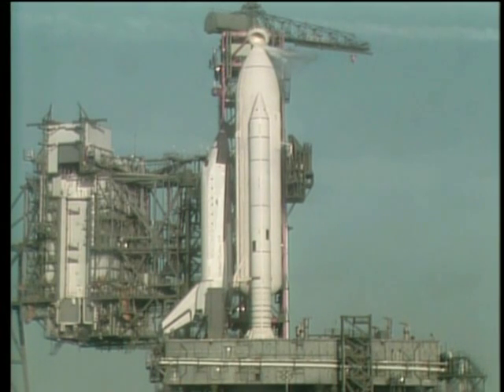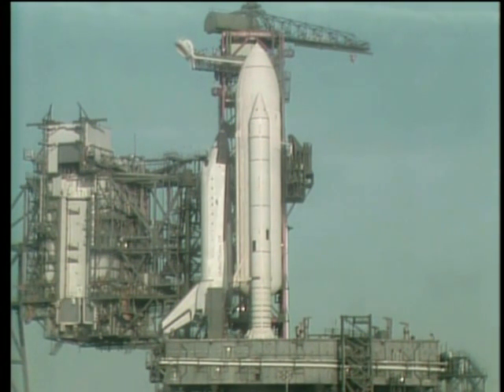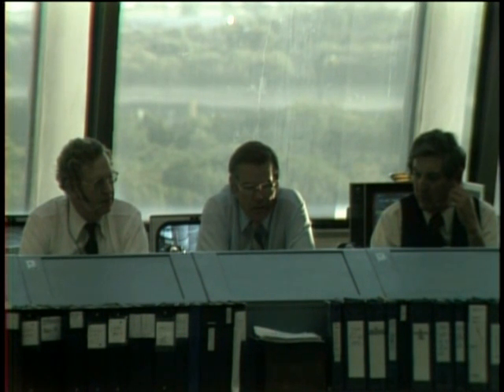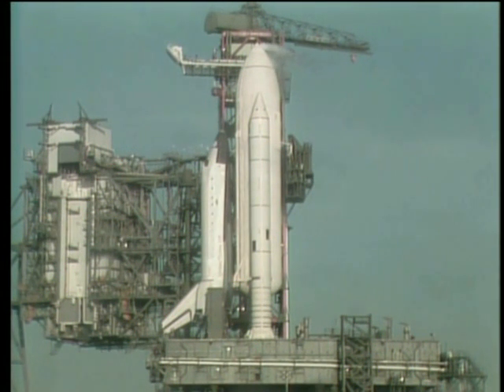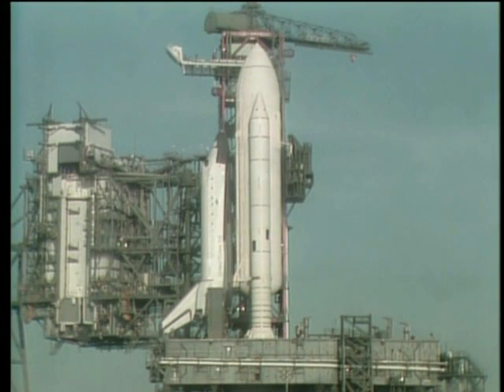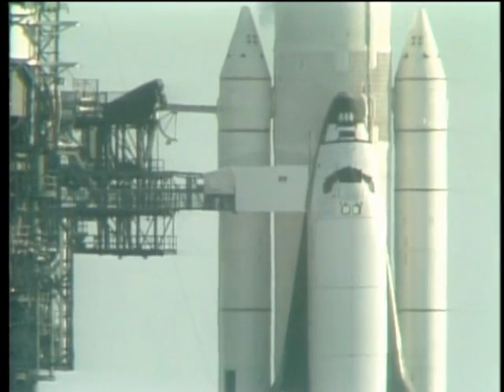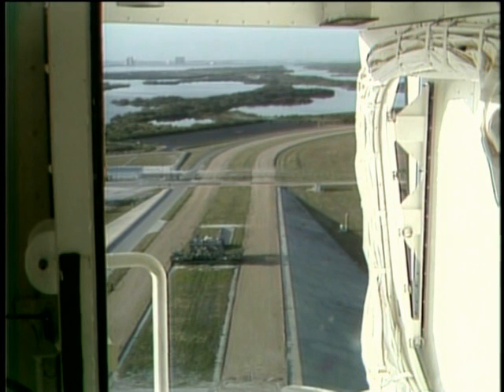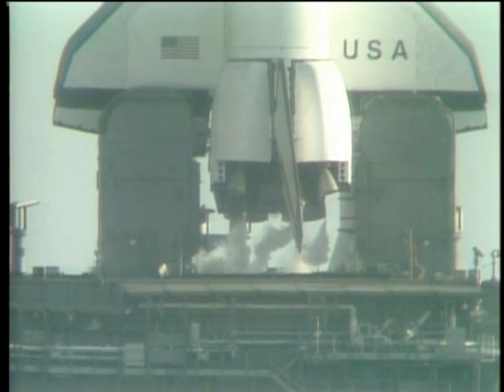NASA Footage of The STS-1 Launch Part 5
From The Morning of Sunday April 12th 1981,NASA Footage of The Very First Space Shuttle Launch

The STS-1 Crew:

Commander: John Young